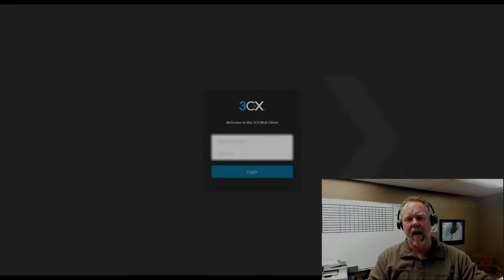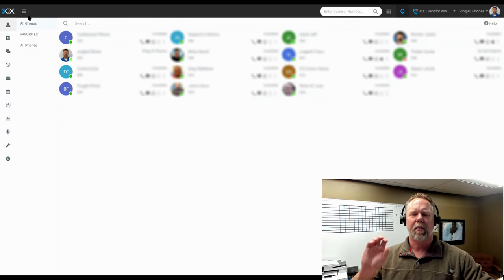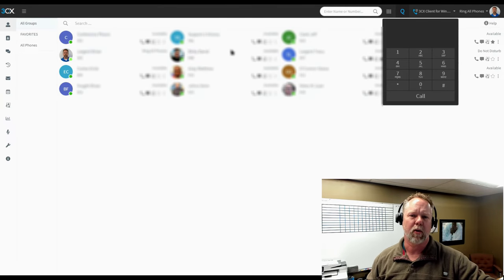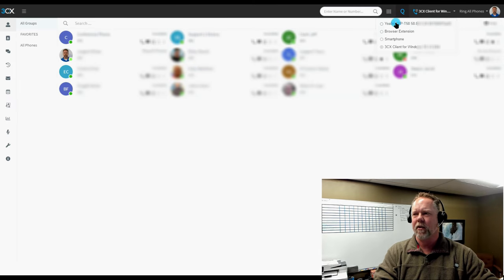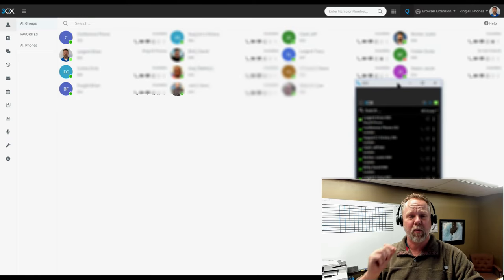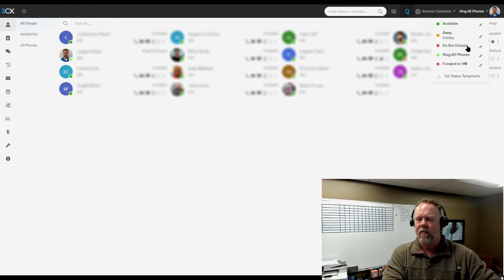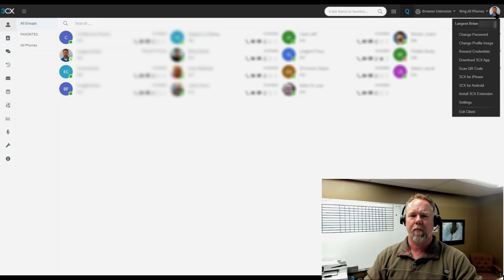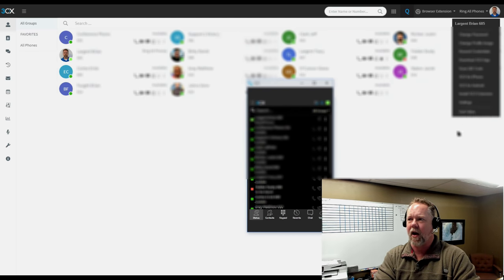Tech Tip Tuesday - 3CX phone system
Ring Ring! This Tuesday’s tech tip is calling.

Brian, CEO & System Architect of the Arclight Group, a Tulsa IT support and cyber security provider, is here to teach you about 3CX, a software-based, open-standard phone system. 3CX allows you to communicate using Live Chat, Facebook messenger, SMS and video conferencing. All this from a single client so no switching between apps.

It works with a variety of phone devices and also includes on-line web browser extensions and mobile applications.

Each week we will bring you one Tech Tip that can help you create efficiency, improve your productivity and secure your digital workspace. You can find more IT training resources in Arclight’s other Tech Tip Tuesday Videos.

Our dedicated and deeply experienced staff loves seeing our clients succeed. We provide technical helpdesk support and IT consulting to businesses of all sizes. We also help with cloud services and cyber security, especially for clients concerned about HIPPA compliance. We offer IT help desk service and business phone systems. We’re in this business to help other businesses grow and move forward.